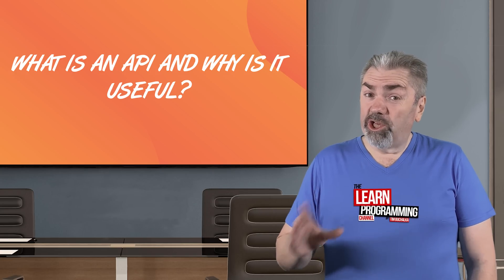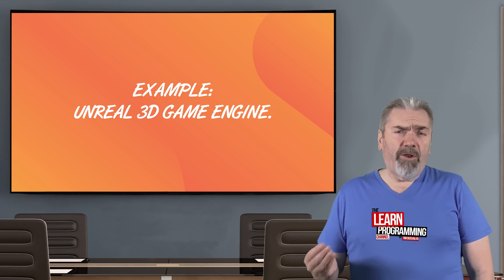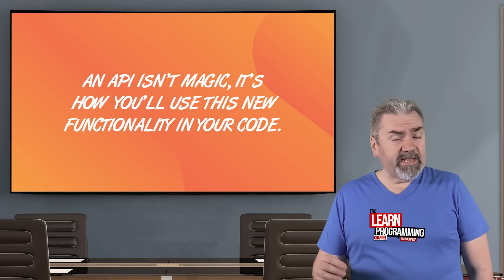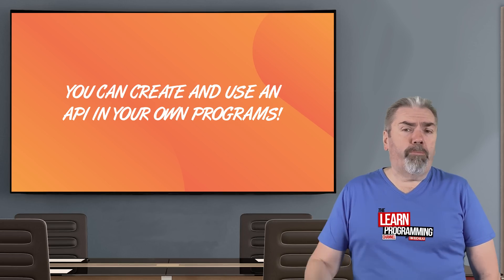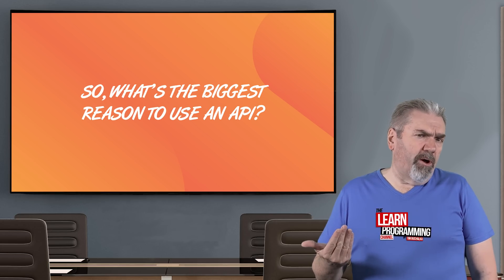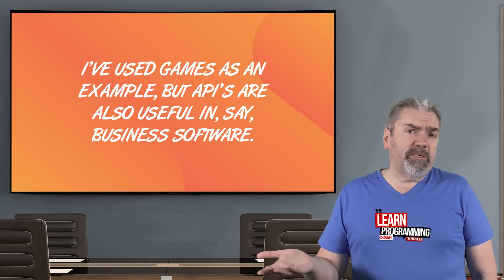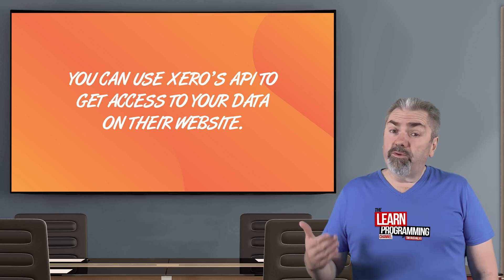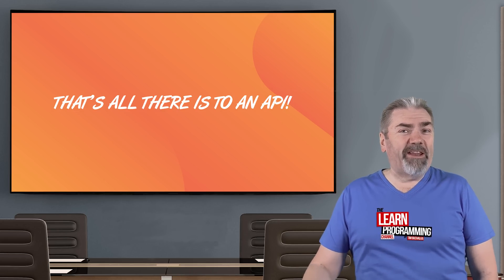What Is an API and How Is an API Used? Learn the Basics!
Have you seen "API" and wondered what it is, how to use it, or what sort of crazy magical powers make it work? In this video, we'll get a high-level overview of these topics, and more.